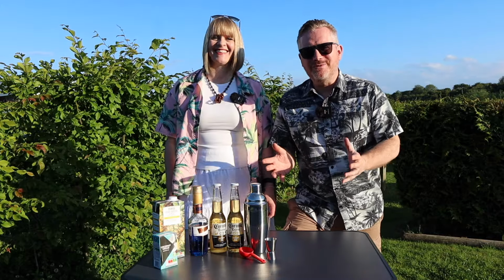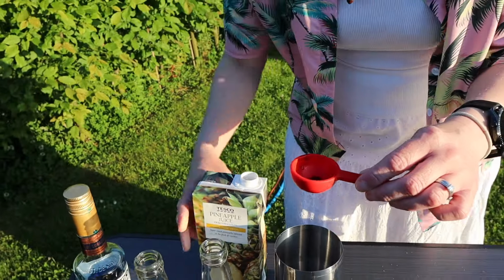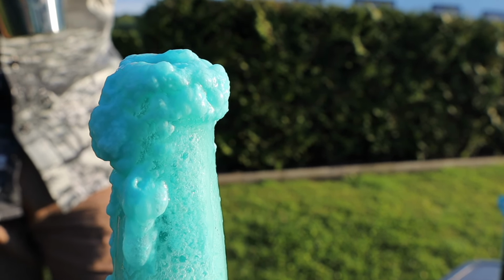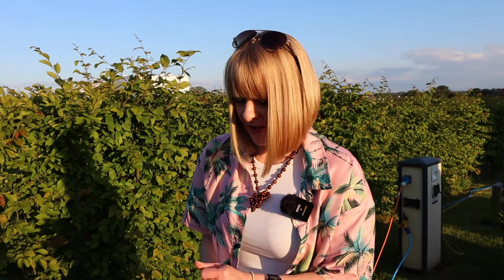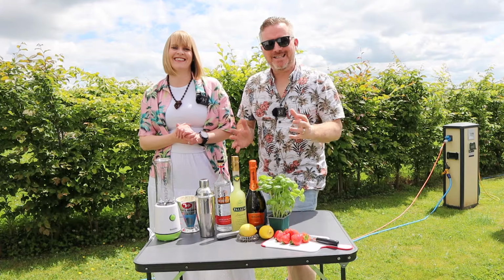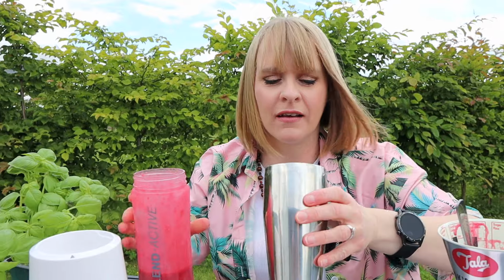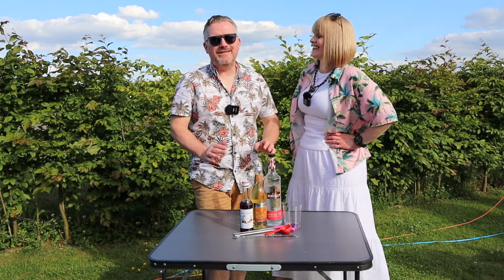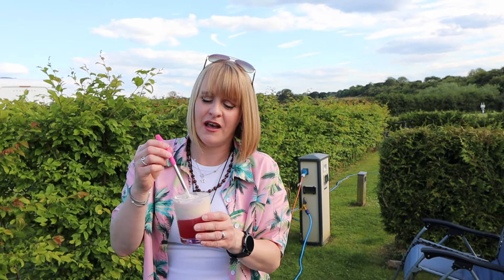Summer caravan cocktails (incl FAIL) | Caravan Vlogs from Mac & Sarah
Hey friends! In this video we brush up on our cocktail making skills (hehe). Some worked really well and were super tasty, others... um. not so much!

So dust off your lemons, shine your martini glasses, grab a bucket of ice and join us as we try 3 cocktails that you can enjoy on a summer evening in your caravan.

Blue Hawaiian Corona - Corona, Blue Curacao, white rum, cream of coconut (what ever that is), pineapple juice

Dirty Shirley Floats - Grenadine, vodka ginger ale, vanilla ice cream

If you're joining us for the first time and caravan vlogs are your thing, then stick around, we have some great plans for 2024 and of course we'll be sharing everything with you, our wonderful viewers!!

Mac, Sarah & Dozer

Why not follow us on Instgram: @towing__home